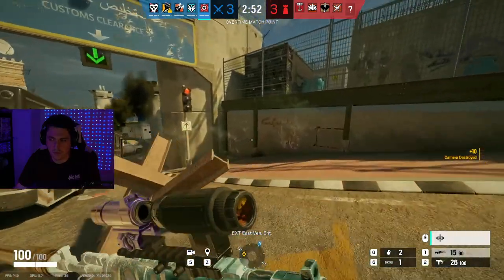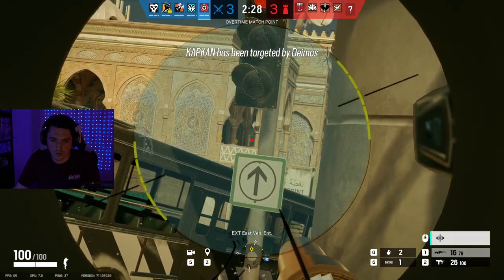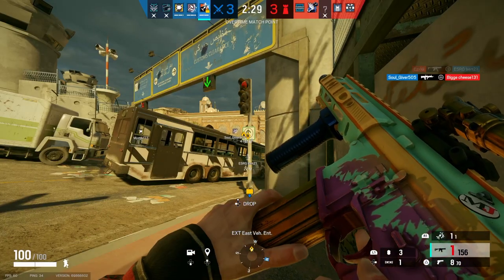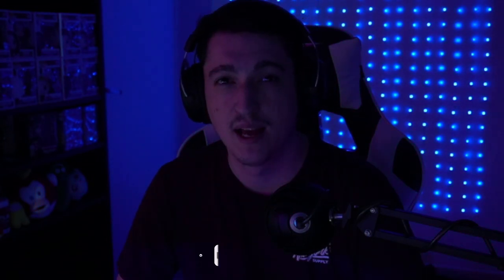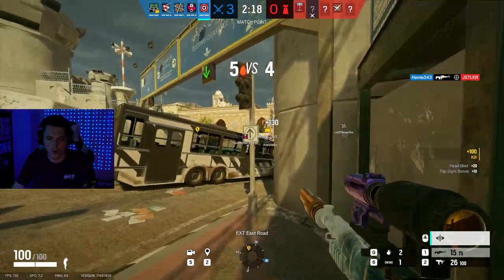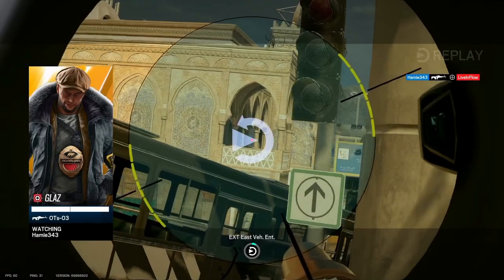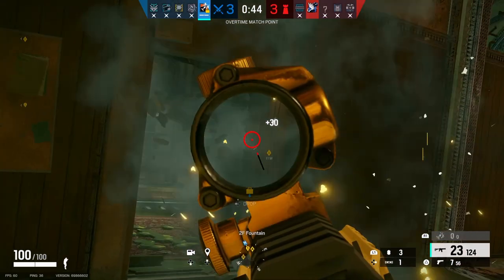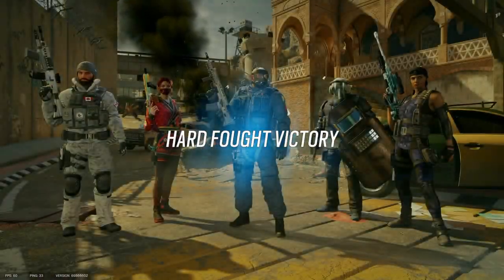How To Get EASY KILLS In Rainbow Six Siege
Easiest way to get free kills and wins in ranked or any other mode! This border angle is actually insane, it gives me so many free kills.

If you wish to support me further here is a direct link to my PayPal!

Some more info for those who are wondering what gaming equipment i use.

Gaming equipment:
Mic: HyperX QuadCast
Headset: HyperX Cloud II
Keyboard: Razor BlackWidow V3
Mouse: Redragon M808
Stream Deck
Camera: Sony A6400
Ring Light